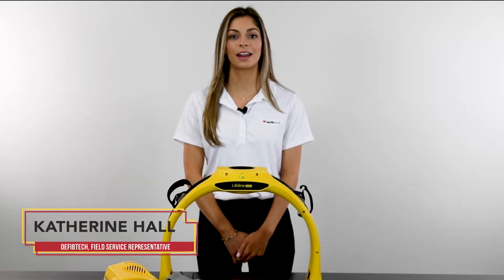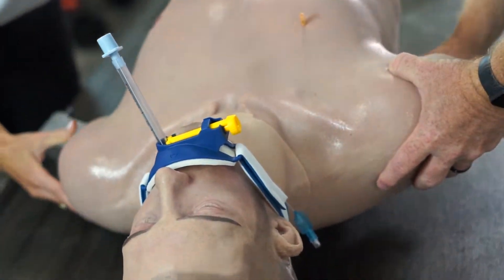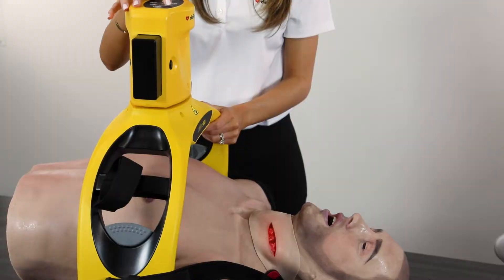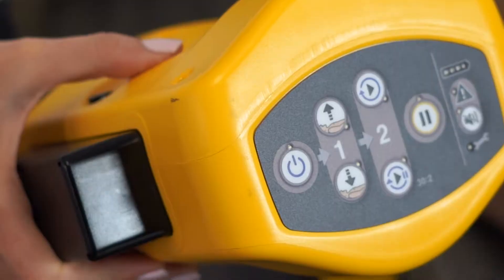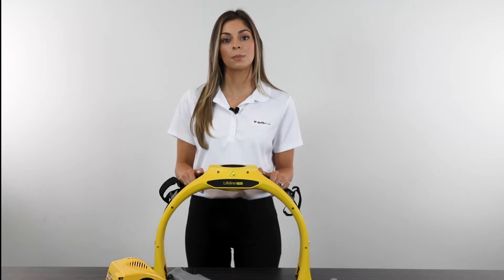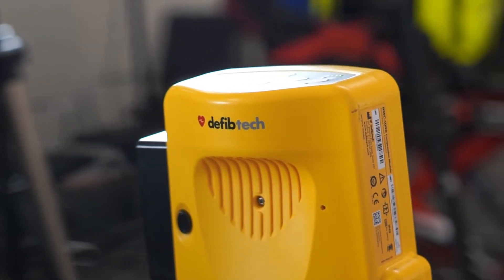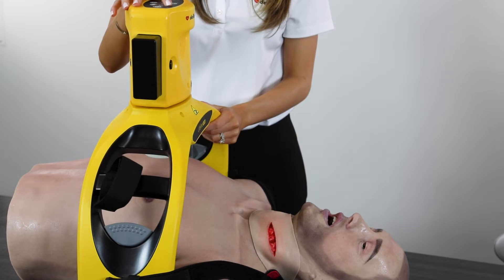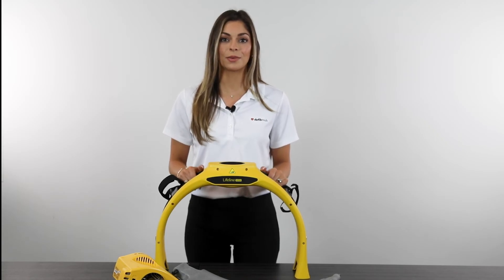Defibtech - Lifeline ARM Overview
Katherine from Defibtech has partnered with Master Medical Equipment to tell you everything you need to know about the Lifeline ARM Automatic Chest Compression Device!

Track: Ikson - Deep Dive [Official]